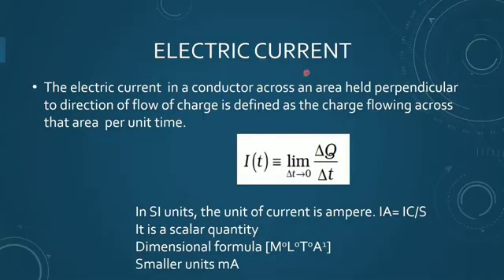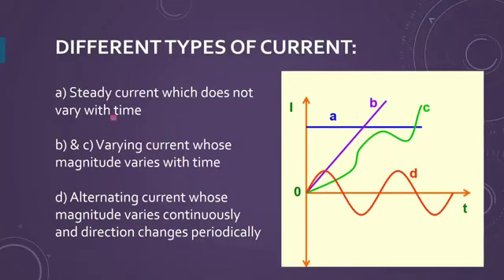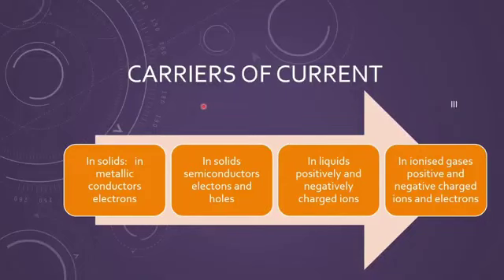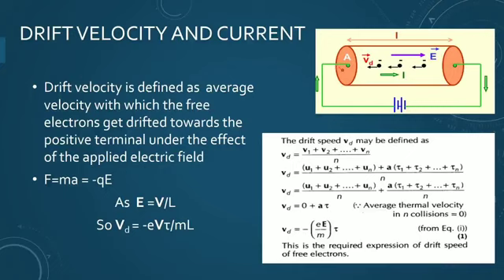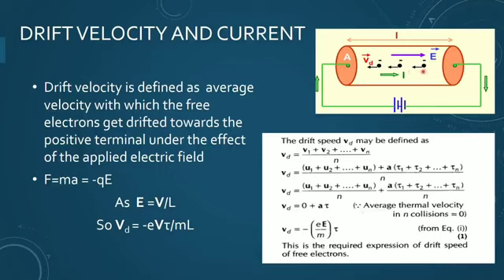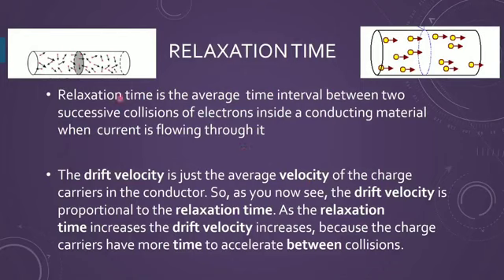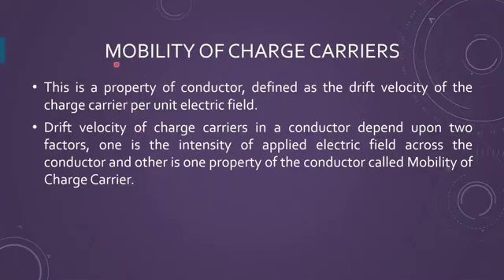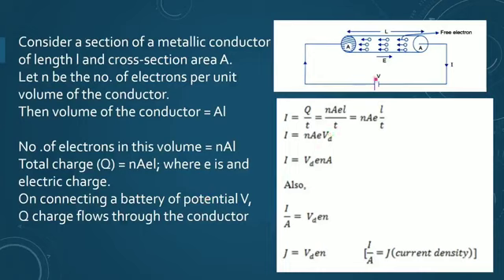Current Electricity 1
Topics covered:
1. Electric Current
2. Conventional Current
3. Drift velocity of electrons and current
4. Mobility
5. Current Density

CURRENT ELECTRICITY
12th Physics Part 1
NCERT  |  CBSE | Board Examination